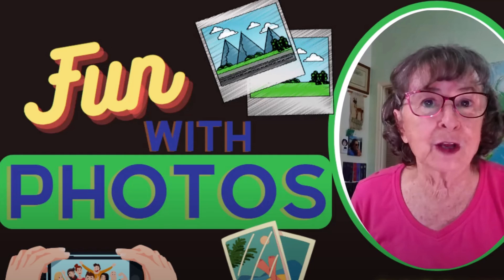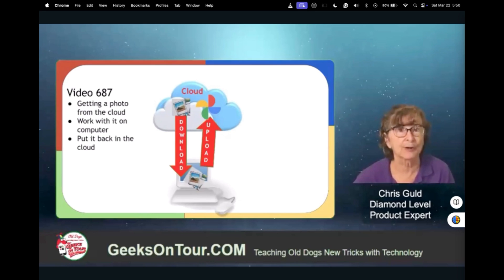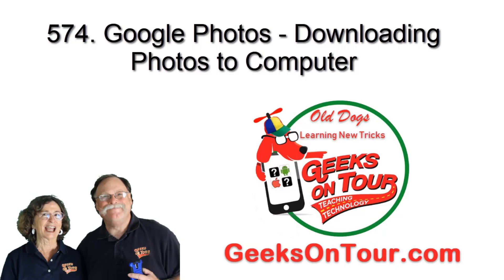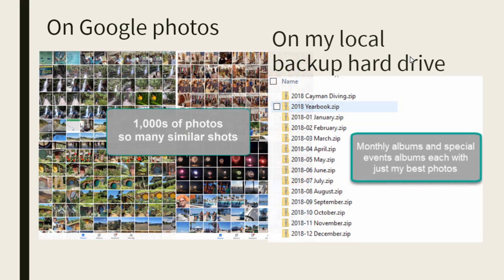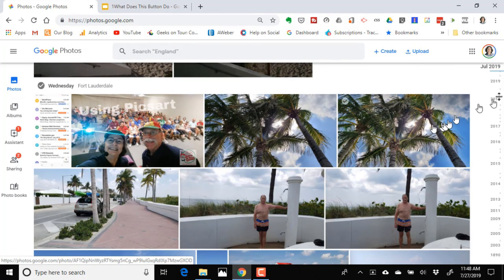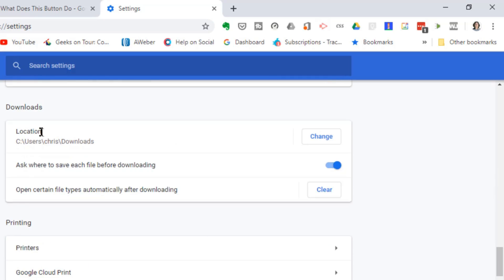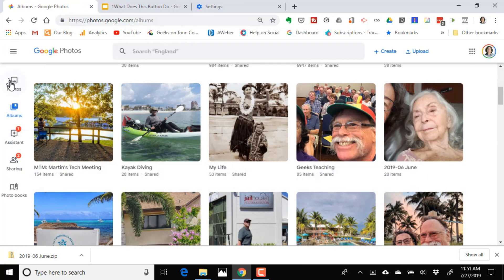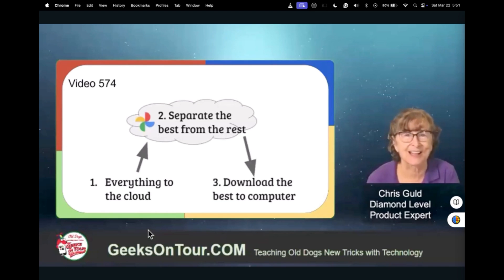Google Photos in the Cloud or Local? How to UPload/DOWNload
You will learn where your Google Photos are stored and how to back them up.